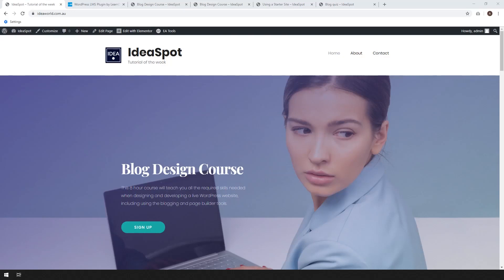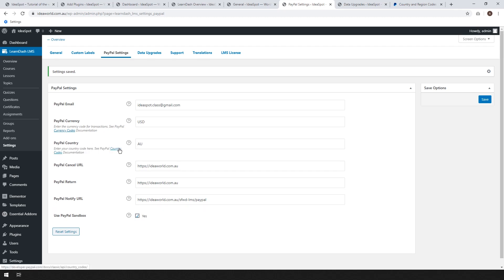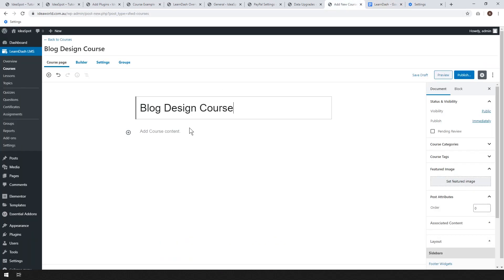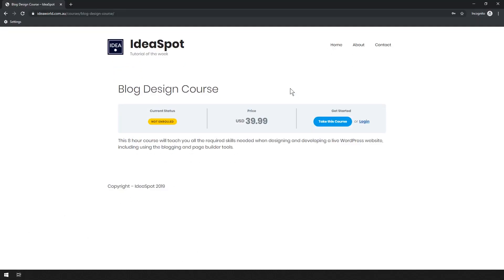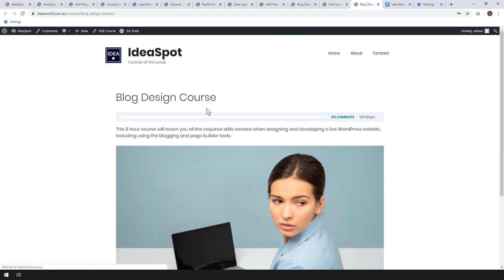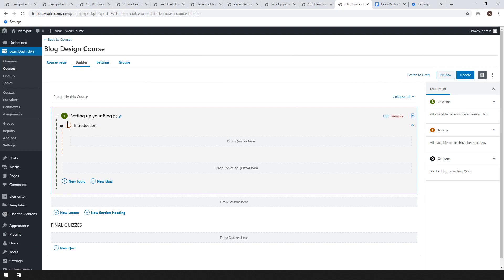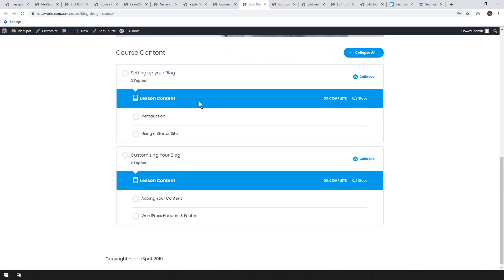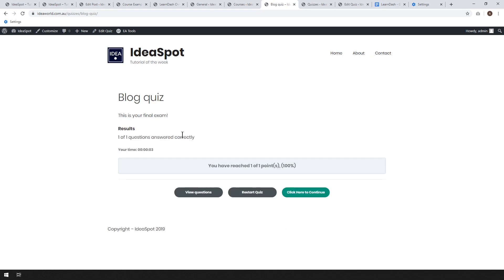LearnDash Tutorial (Build an Online Course with WordPress!)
You'll quickly learn to use the course builder to make an online course. Including lessons, topics and quizzes - and you will be able to sell your course with PayPal!

I built this homepage using the Generate press theme (Free) and Elementor (Free). Tutorial where I did this is here: